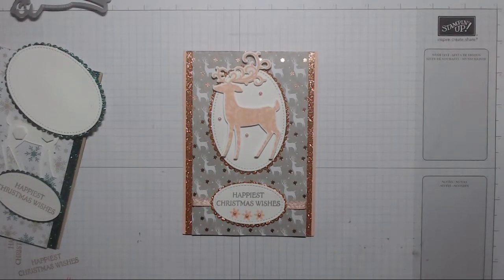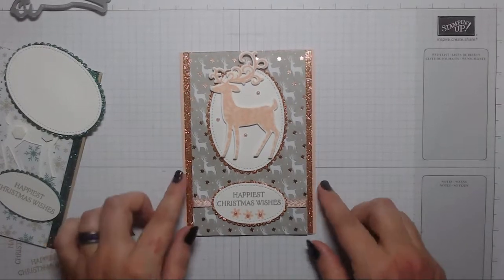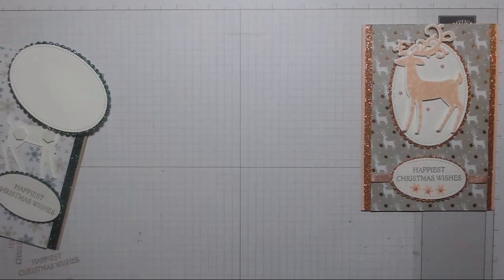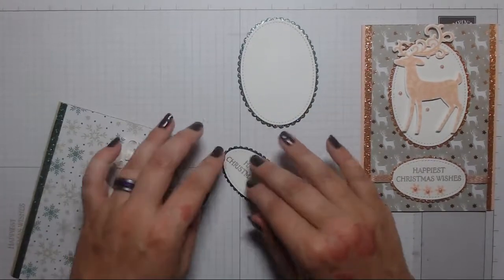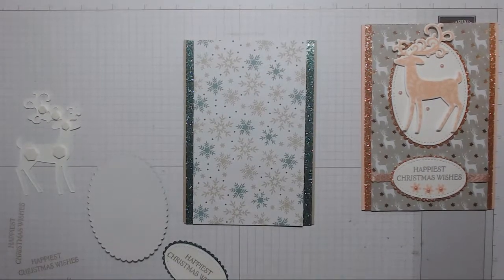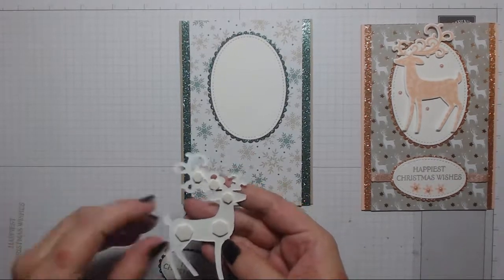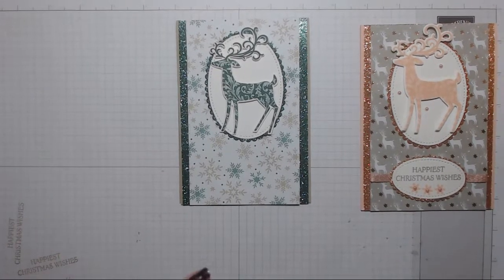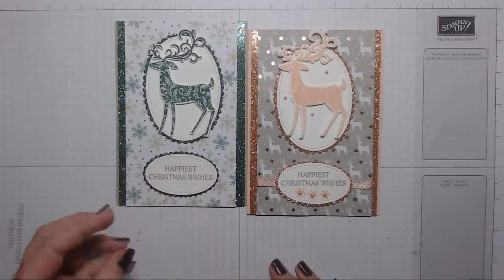Stampin' Up! Dashing Deer bundle with festive sparkle.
Sam Milligan - Craft your best life! - Independent Stampin' Up! Demonstrator, Crafter, YouTuber and Blogger. Inspiring others to craft their best life.

I would love for you to shop with me at craftyourbestlife.stampinup.net